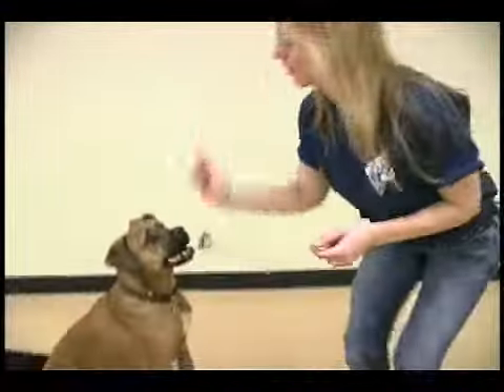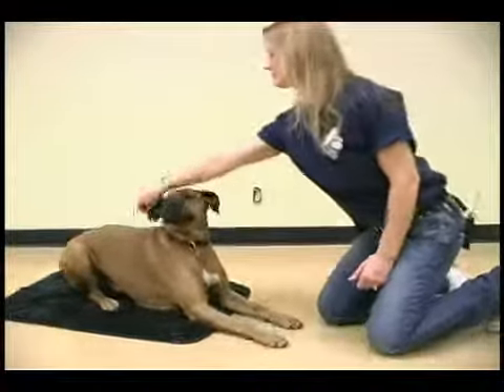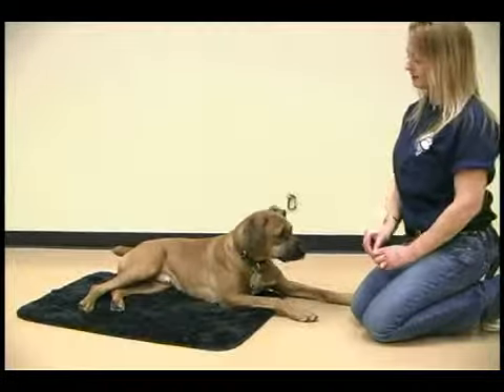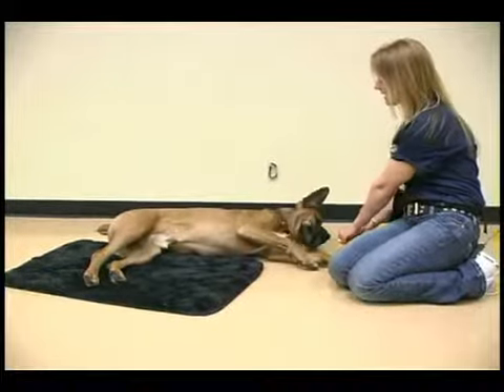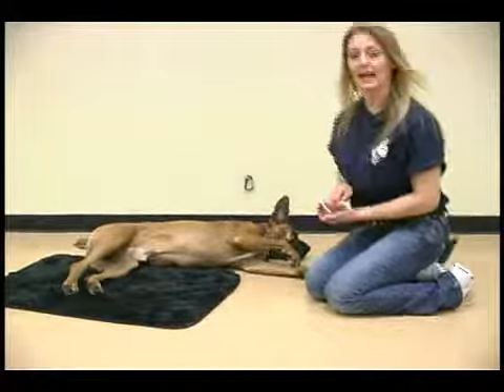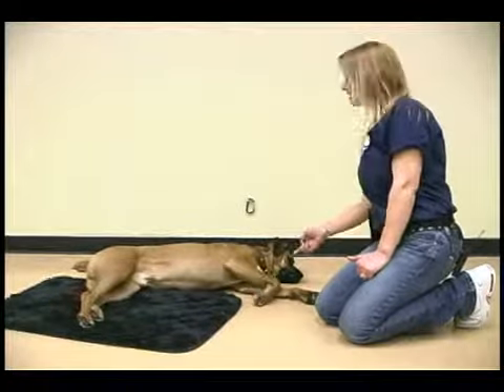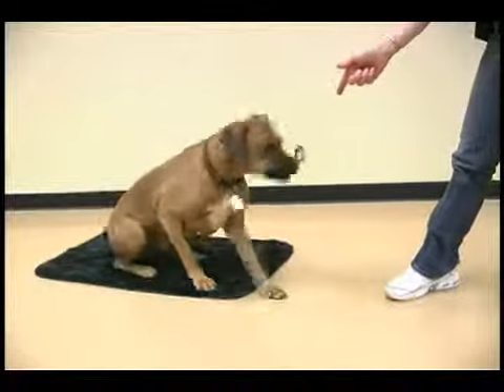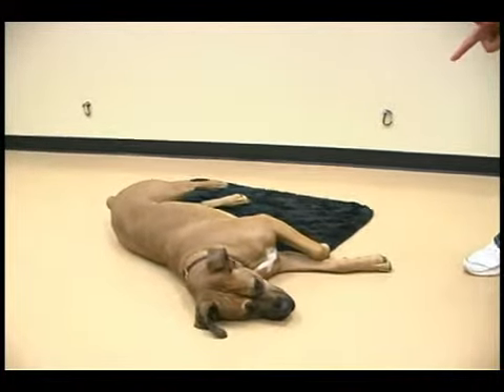Play Dead Dog Trick - 2008-07-12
Want to teach your dog the play dead dog trick?  Learn how with expert tips on dog tricks in this free pet care and obedience video. Published on 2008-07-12